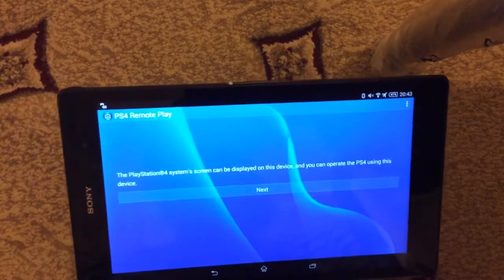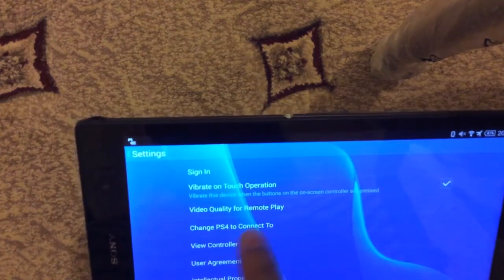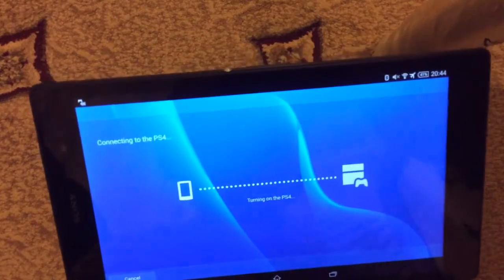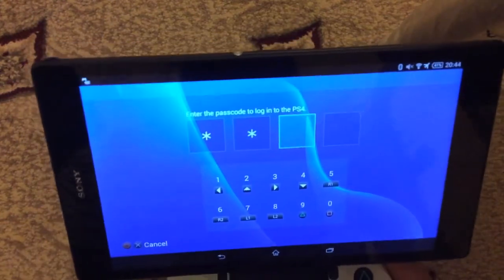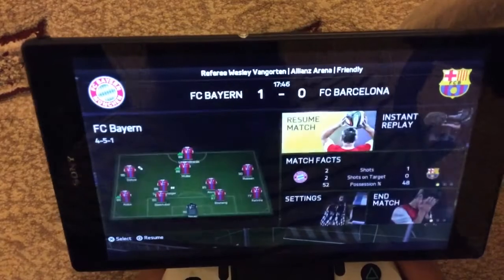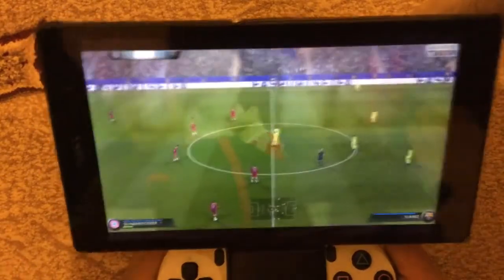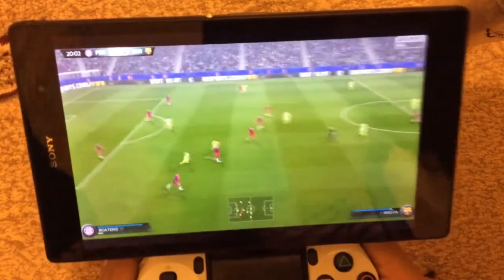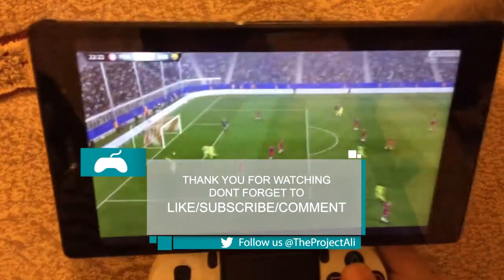PS4 Remote Play with 60FPS and System Resume on Xperia Z3 Tablet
**Update 03 April 2015**
60fps Update for PS4 Remote Play on non-Xperia Android 4.0+ devices now available

TPA presents a quick guide to enable 60fps option on the latest version of the official Remote Play App. Also showcasing the cool system resume function.